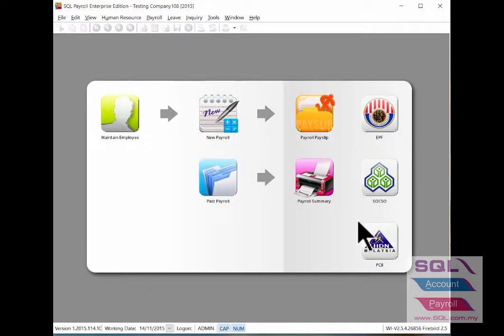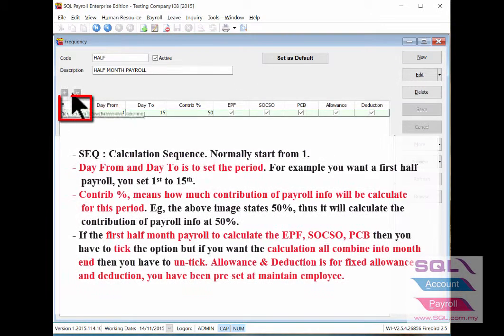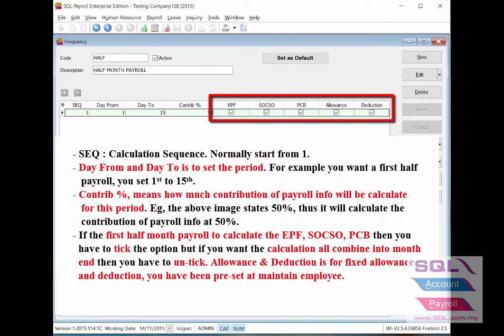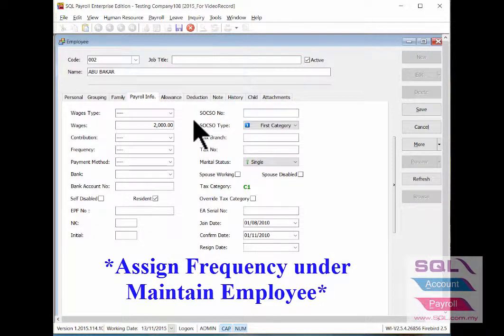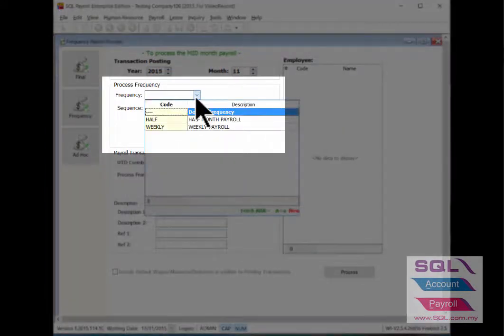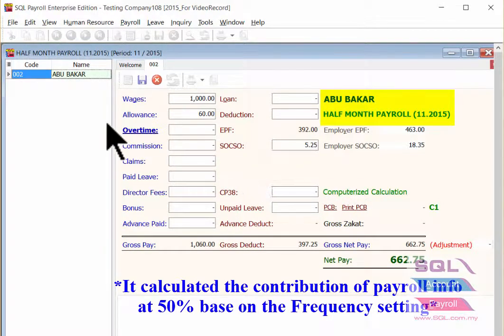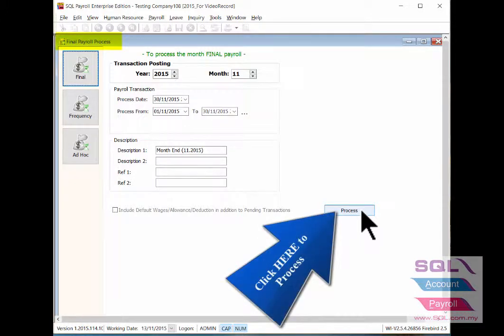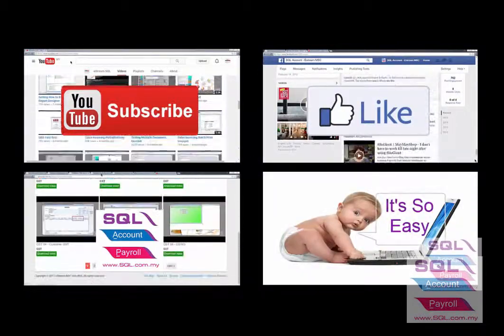PP06 -How To Setup And Process Frequency Payroll 1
How To Setup And Process Frequency Payroll 1